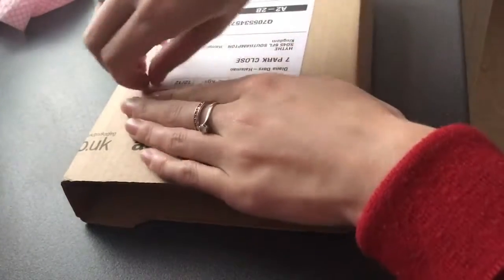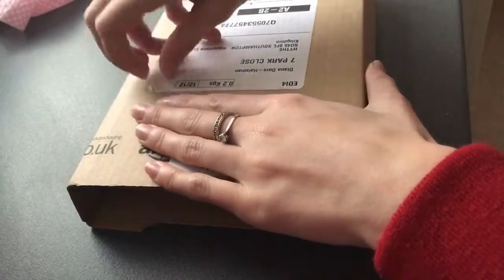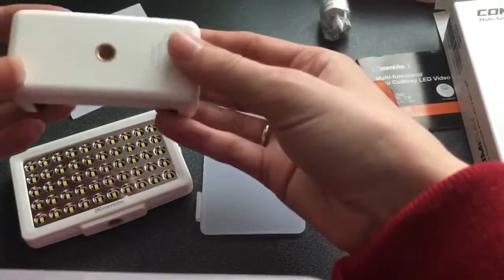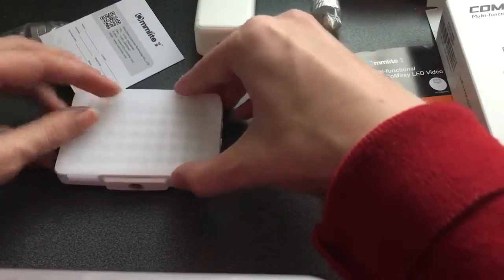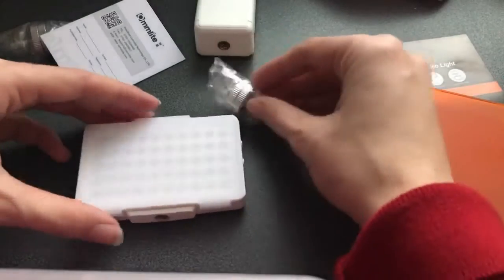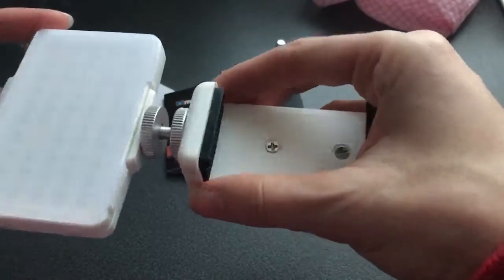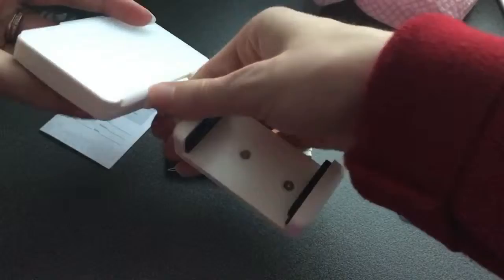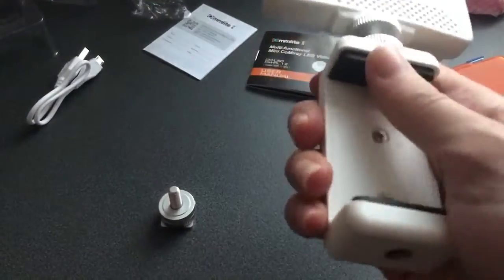My Parcel Arrived | Vlogmas Day 11 | MoreRetroBombshell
Hey, I'm  a 23-year-old British Vlogger living in Hampshire, I have a wonderful boyfriend he's Canadian, I'm English, here I share my life in daily vlogs or travel vlogs.

What i'm wearing:

Hat: Primark

Camera: IPhone 7
Editing Program: Splice App